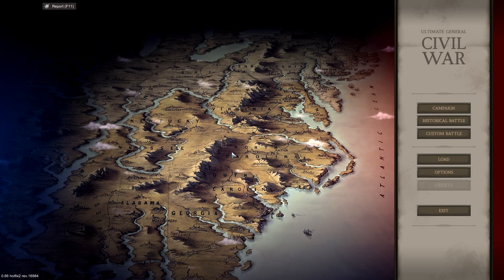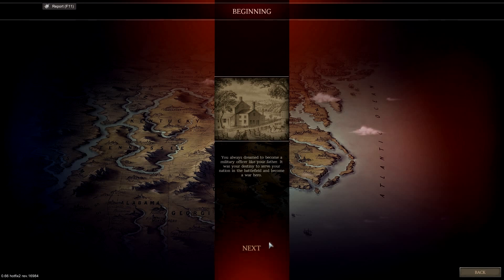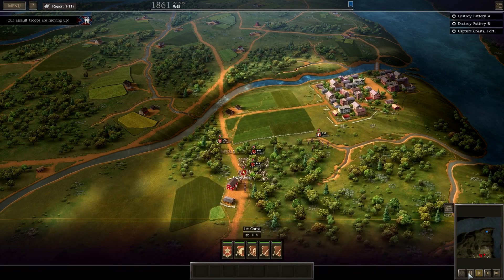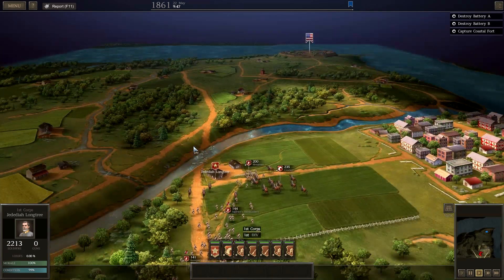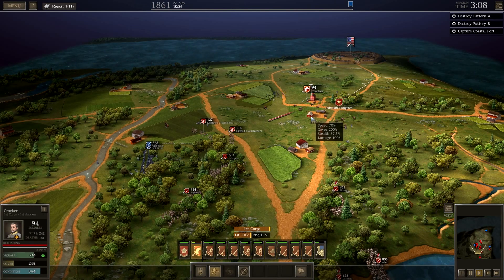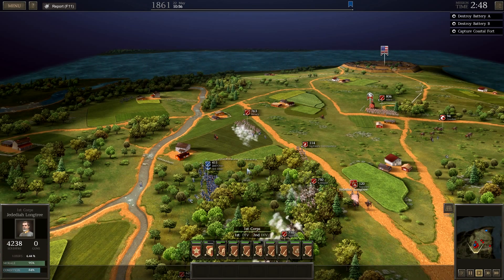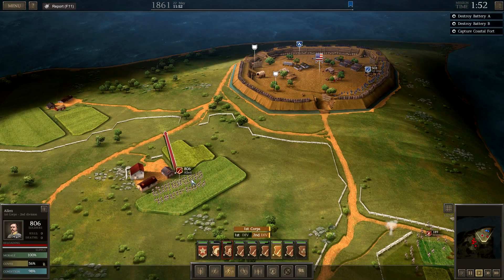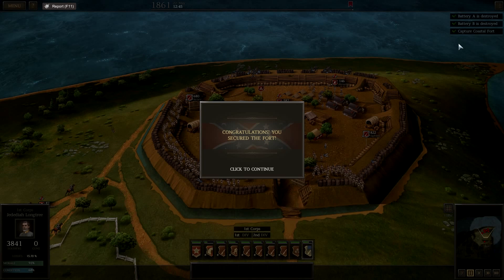Ultimate General: Civil War - Confederate 1